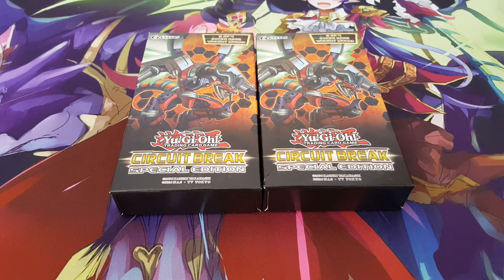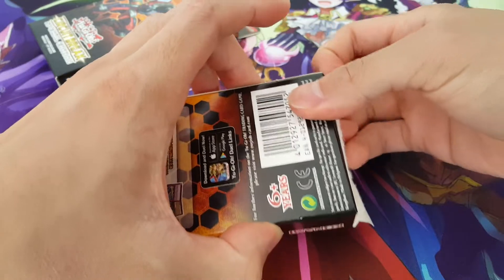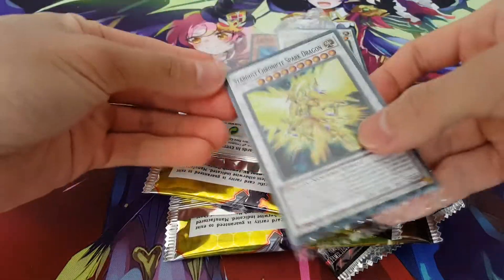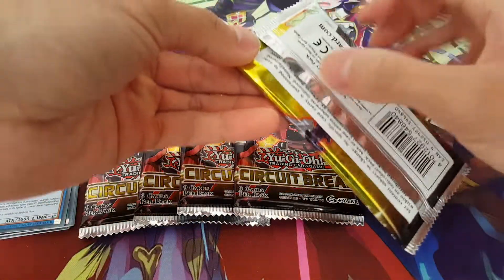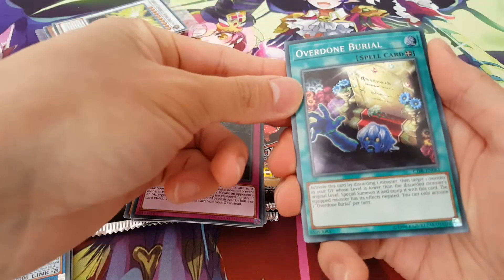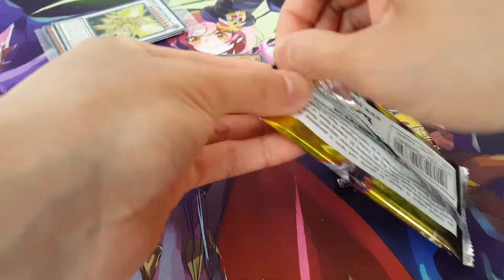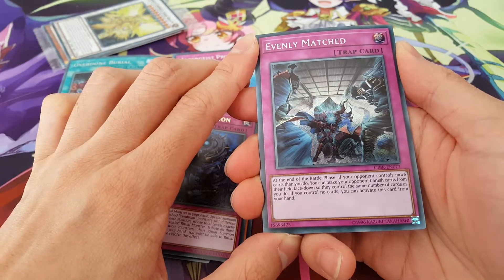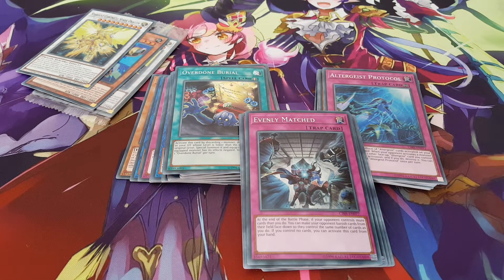Yugioh: Opening 2 Boxes of Circuit Break Special Edition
Hey everyone. Just wanted to upload an extra video of opening up Circuit Break special edition. Still some interesting cards in this set such as Borreload and Evenly so gotta try my luck. Would you still bother buying this special edition? Or would you just buy the reprints?

Wanna see more? That way you'll always know when a new vid is up! ;)